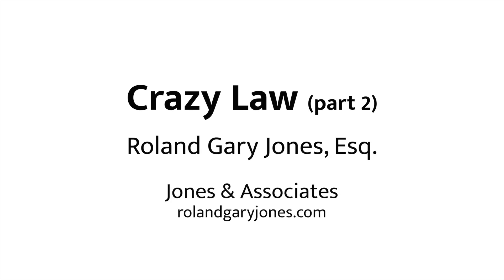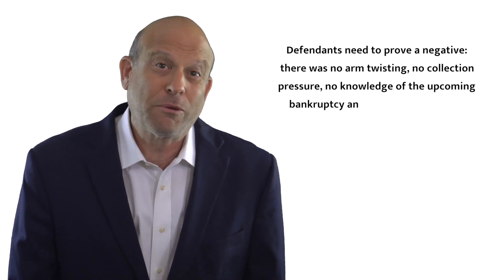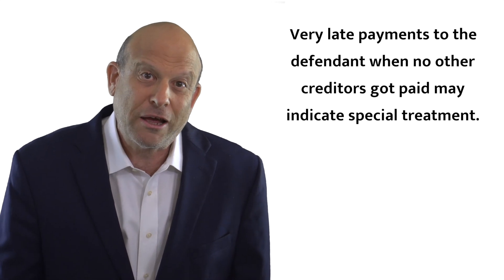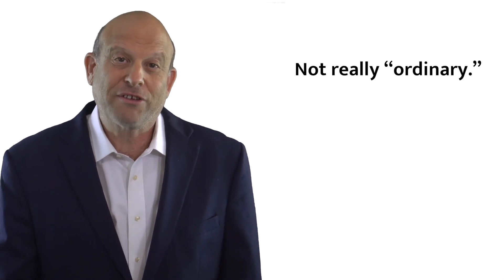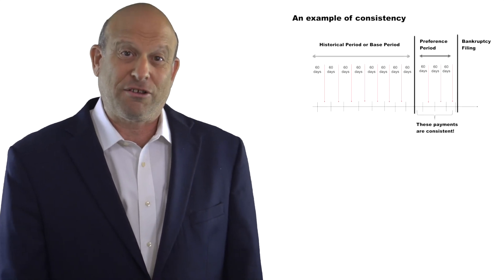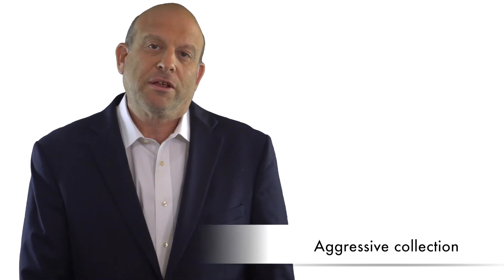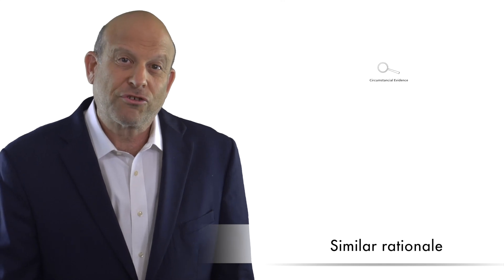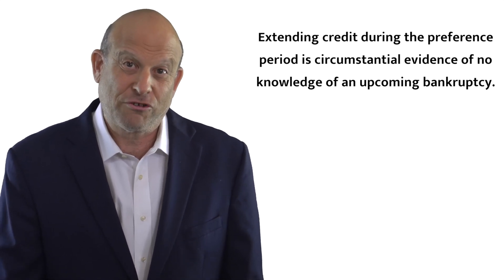Crazy Law Part 2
This video talks about an "ordinary course of business" defense to preferential transfers.